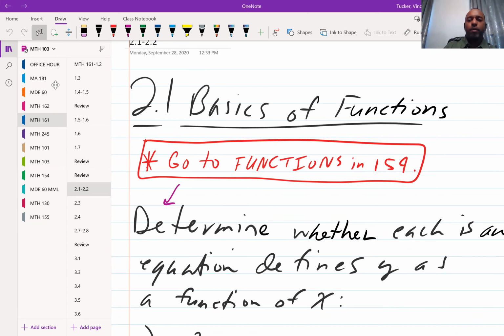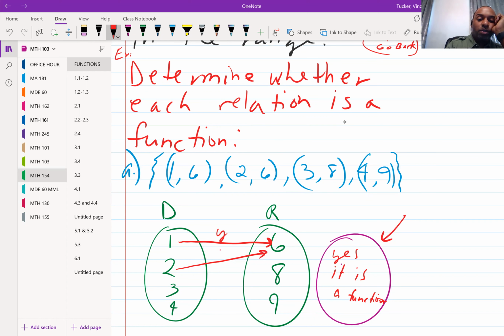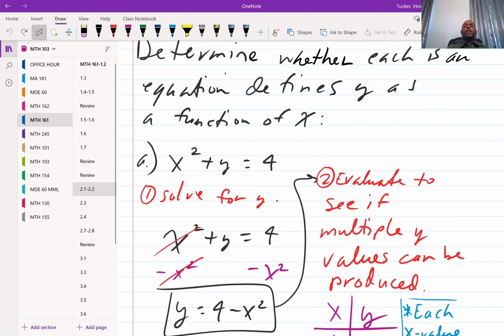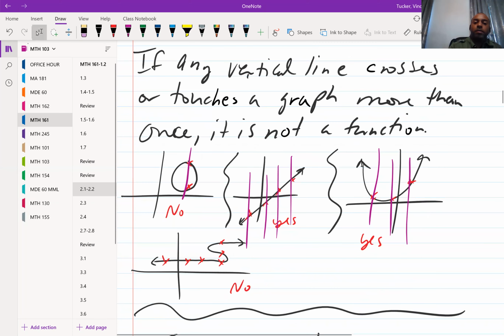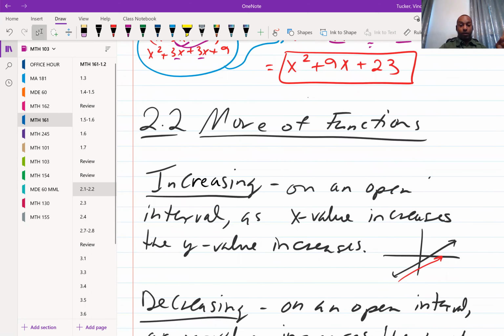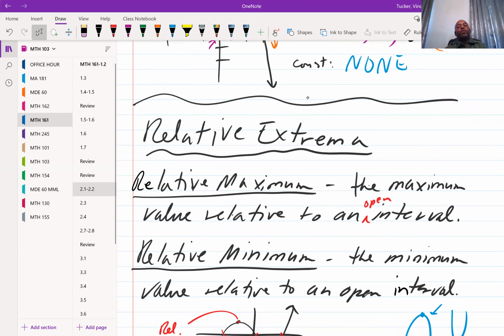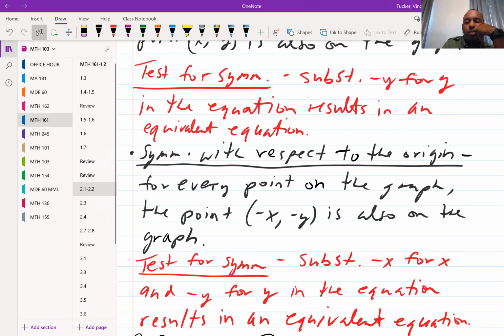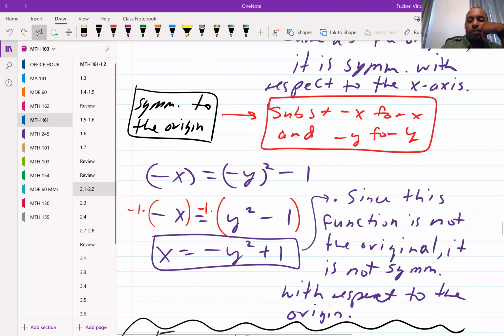PreCalculus I ~ 8:00 Class Lecture ~ 9/20/21